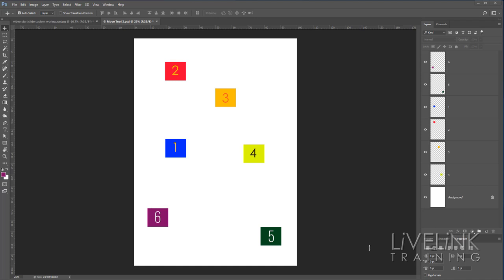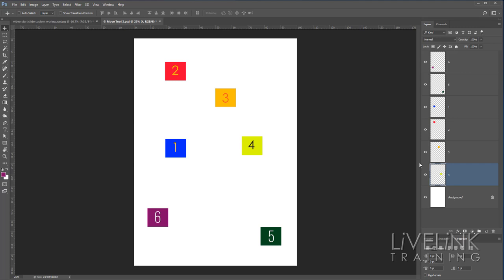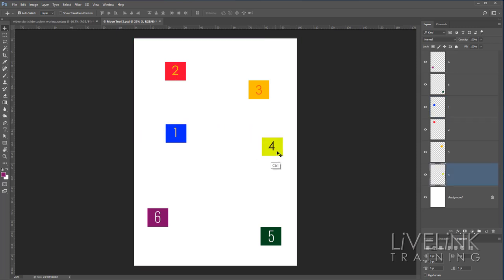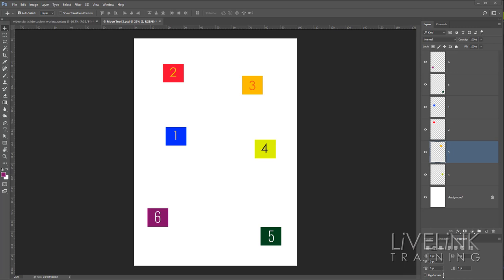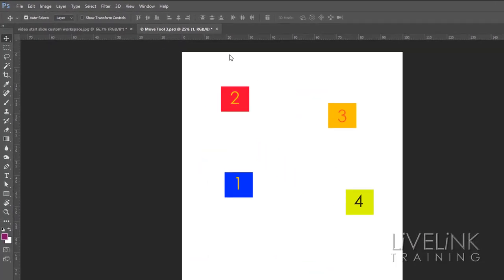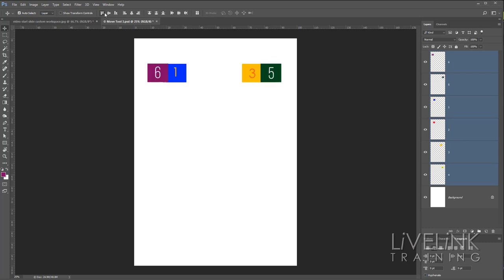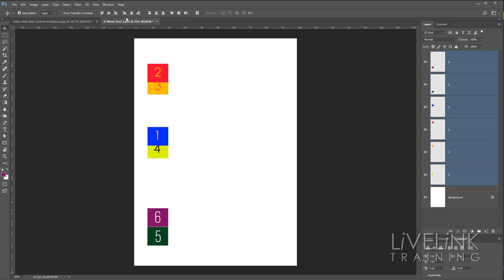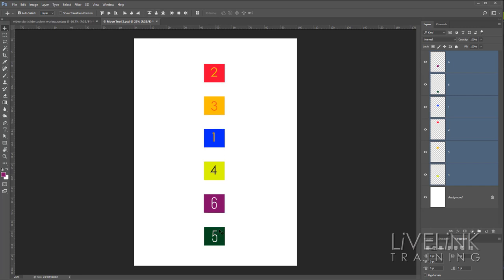The Move Tool: Beginners Essential Skills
In this video you will learn how to use the Move Tool and Alignment Options.